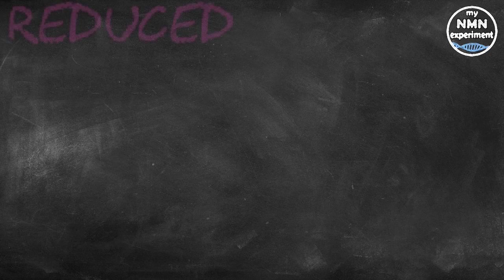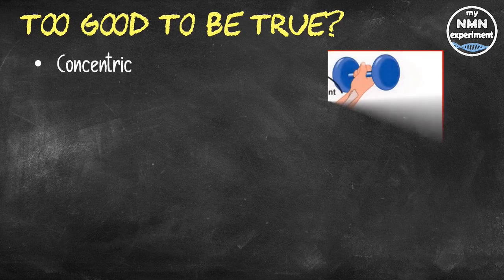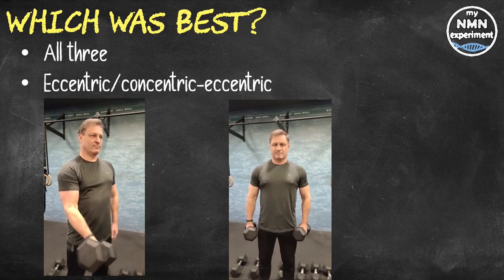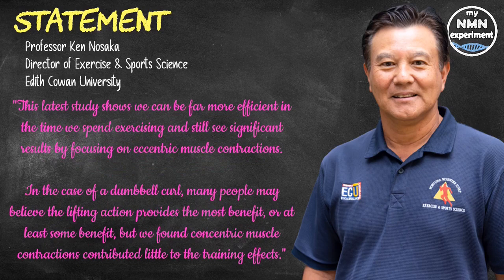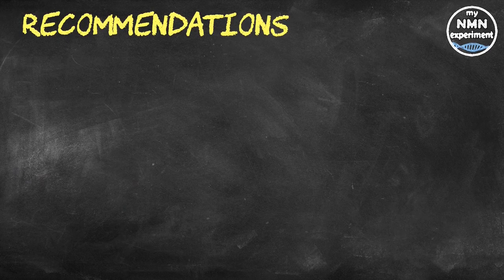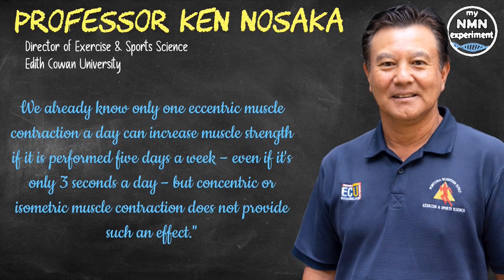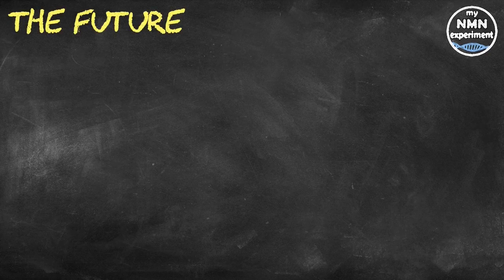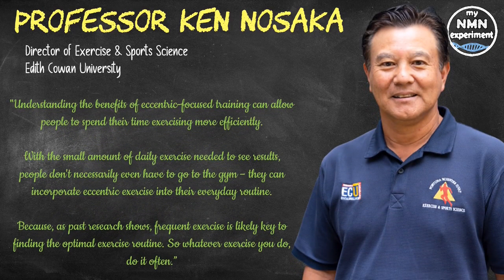New Research: These Exercises get the SAME RESULTS in LESS TIME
A New Study out of Australia has shown that there is more efficient and effective way to conduct certain exercises, that provides the same results, but with half the effort.

Please note that the links below are affiliate links, which means that if you use the code, I will receive a small commission, and if you do, may I say many thanks I advance for your support.

• 2,400mg of Fisetin, on the 1st, 2nd & 3rd of each month
• 2,400mg of Quercetin, on the 1st, 2nd & 3rd of each month

When it comes to exercise, an approach that's able to achieve the same results with less effort sounds too good to be true – but that's what researchers have discovered in an analysis of exercise techniques and the subsequent changes in muscle strength and size. This latest study looked at three different types of dumbbell curl exercise:
Concentric (lifting weights, which in turn shortens the muscle), and
Eccentric (lowering weights, and therefore lengthening the muscle), and
Both concentric and eccentric together (alternately lifting and then lowering weights in the same exercise). While all these exercises improved concentric strength (that’s lifting), only the eccentric (that’s 002 lowering) and the concentric-eccentric (003 both up and down) exercises improved eccentric (lowering) and isometric (that’s static) strength.
What's more, the improvements in the group doing lifting-and-lowering exercises were about the same as those in the group doing lowering exercises only – or half as many reps.
Professor Ken Nosaka, Director of Exercise and Sports Science at the Edith Cowan University in Australia said "This latest study shows we can be far more efficient in the time we spend exercising and still see significant results by focusing on eccentric muscle contractions.
In the case of a dumbbell curl, many people may believe the lifting action provides the most benefit, or at least some benefit, but we found concentric muscle contractions contributed little to the training effects."
In other words, the eccentric muscle actions achieve the same results as the concentric-eccentric exercises, even though the technique takes half the time. The eccentric-only exercises (that’s lowering only) also scored highest in terms of muscle thickening. The results were based on four groups of people:
• 14 people doing concentric exercises,
• 14 people doing eccentric exercises,
• 14 people doing concentric-eccentric exercises, and
The exercise routines were carried out twice a week for five weeks, with 3 sets of 10 repetitions each time. And there was a control group of 11 people who did not do any exercise at all. Based on the results, the researchers suggest using two hands to lift weights up into position before switching to one hand for eccentric (lowering) actions in exercises such as bicep curls and overhead extensions. The study authors say the same principles should also extend to leg exercises.
Professor Ken Nosaka said "We already know only one eccentric muscle contraction a day can increase muscle strength - if it is performed five days a week – even if it's only 3 seconds a day – but concentric or isometric muscle contraction does not provide such an effect."